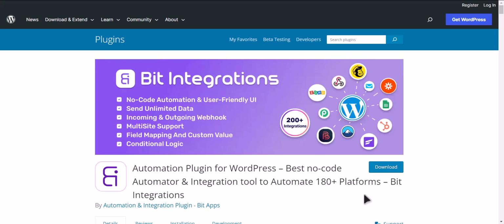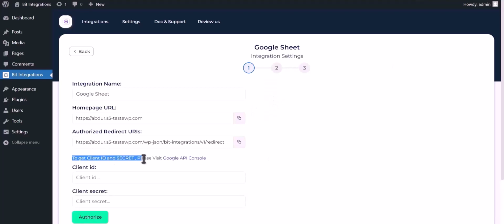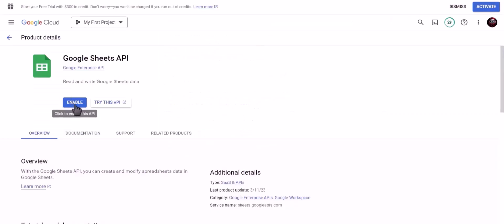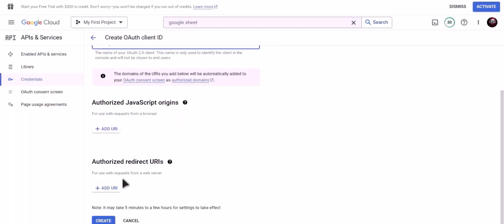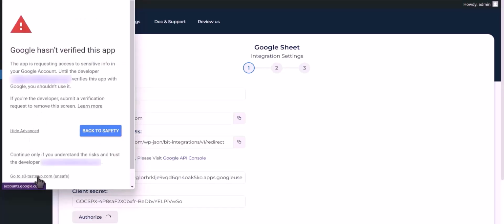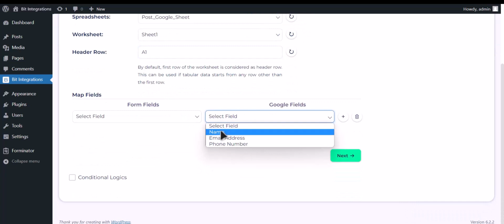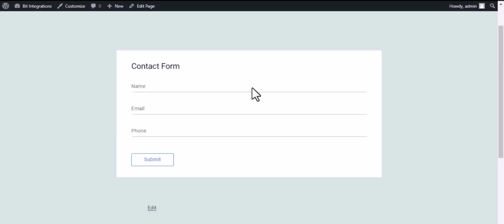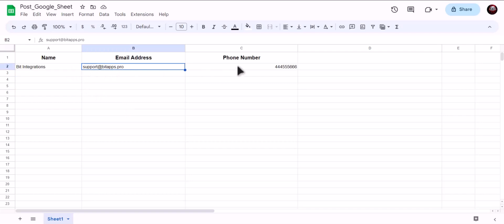Integrating ARForms with Google Sheets | Step-by-Step Tutorial | Bit Integrations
🚀 Elevate your data management game with our comprehensive tutorial on integrating ARForms with Google Sheets using the powerful Bit Integrations WordPress plugin. Learn how to seamlessly sync your ARForms data, form submissions, and responses with Google Sheets, optimizing your data tracking efforts and harnessing the convenience of the cloud-based spreadsheet application offered by Google!

In this enlightening video, we guide you through the step-by-step process of integrating ARForms with Google Sheets, using the capabilities of the Bit Integrations WordPress plugin. Unleash the power of data automation and take your form submissions and data tracking to the next level by leveraging the efficiency of Google Sheets.

🌟 Key Highlights:
✅ Detailed walkthrough of integrating ARForms with Google Sheets using Bit Integrations for WordPress.
✅ Enhance your WordPress website by effortlessly linking your ARForms submissions and form responses to Google Sheets for better data tracking.

🔗 Whether you're a blogger, business owner, or data enthusiast, this integration empowers you to effortlessly manage, track, and sync your ARForms data and form submissions with Google Sheets. Join us now to experience the efficiency of seamless data integration!